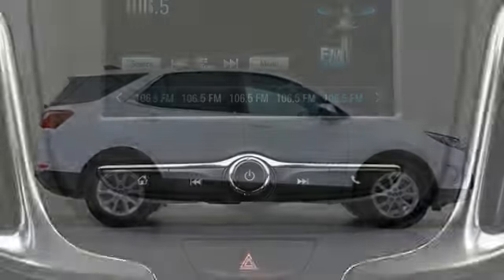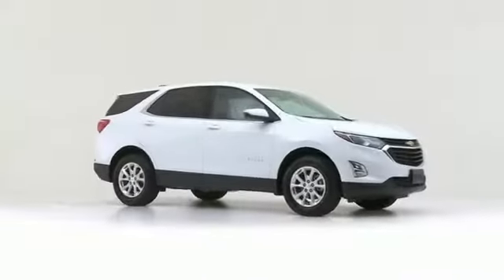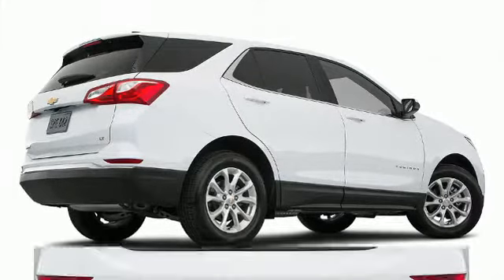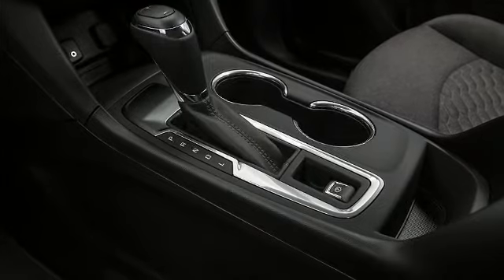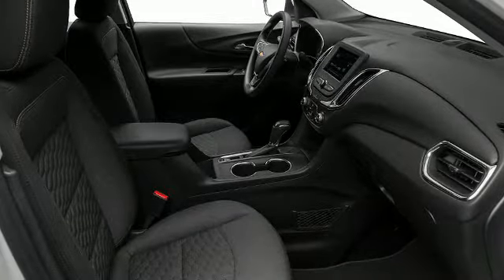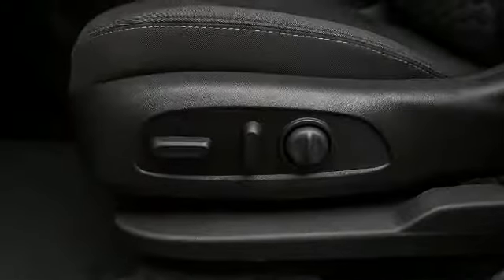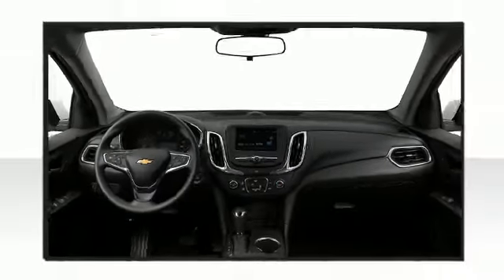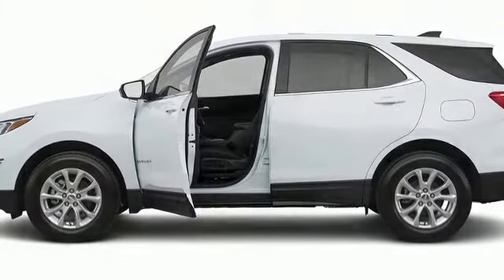2018 Chevrolet Equinox SUV